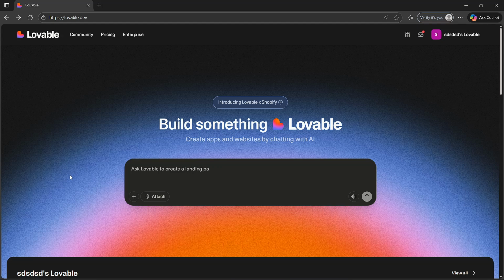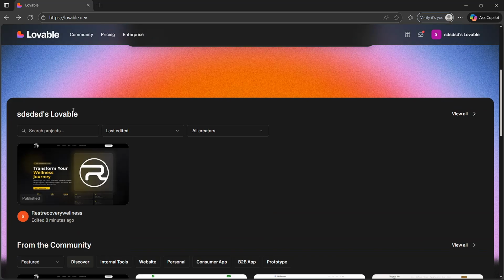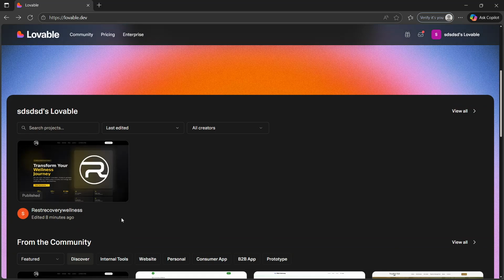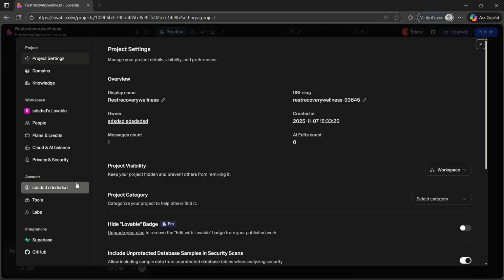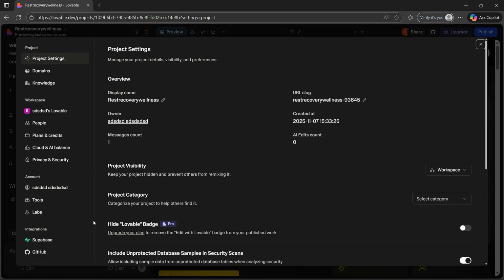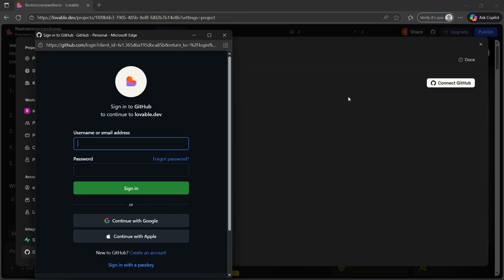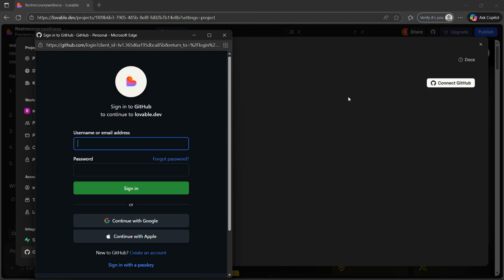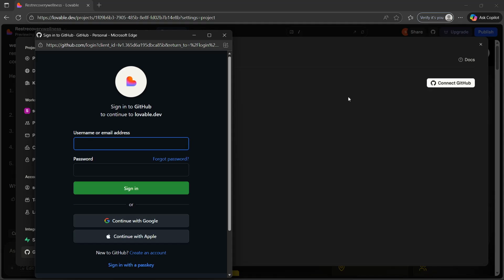How to Connect Lovable to GitHub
In this video, I'll show you how to integrate Lovable with GitHub. The method is very simple and clearly described in the video. By following all the steps in the video, you'll be able to easily learn how to integrate Lovable with GitHub.